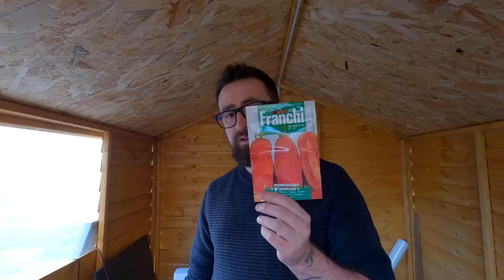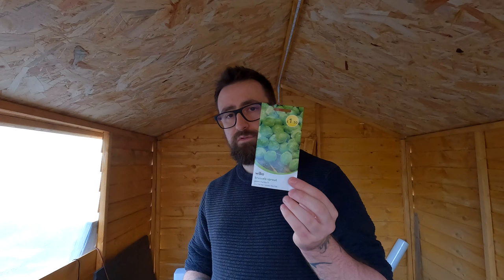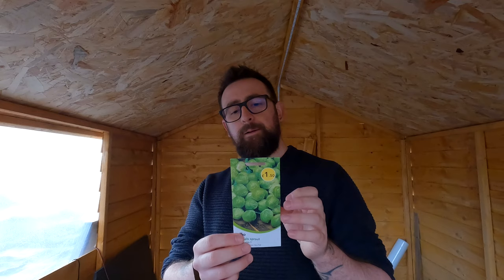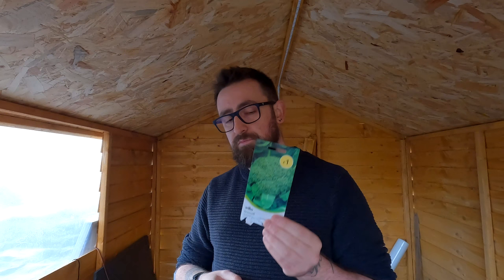Seeds for February 2022 | What will we sow for the allotment in February? Let's take a look! #13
In this video we'll take a look at February's allotment seed plan from inside the new shed. I'll talk about what we'll be sowing indoors and outdoors or in the greenhouse, week by week.

If you liked this video, learned something from it or found it interesting please consider giving the video a like, it really helps YouTube learn what you like so you get better recommendations and it helps surface our content to other people who like the same things as you.

THE ALBAN ALLOTMENT

We're Kane, Sergio and Poppy the dog, working on two full-sized allotment plots here in St Albans in the UK. We visit the plot almost every day and have many plans for the future.

We have a large plot liable to regular flooding and a smaller plot to work on while it's flooded which was previously held by one of the founding members of the site's allotment association.

We try to grow with the no dig method when we can, and we make our own home made compost.

We're known for working quickly and making impactful changes, but we never pretend to be experts so this channel is purely for documenting our progress and sharing what works – and what doesn't – for us.

We hope you will enjoy following our journey as we learn, document and share our progress. Whether you're a beginner allotment starting out on your new allotment garden, a seasoned allotmenteer, backyard gardener or managing a homestead, we hope you find our videos useful or interesting in some way.

LINKS

EQUIPMENT

- Filmed on GoPro Hero 10 Black with Media Mod.
- Audio recorded on Rode Wireless Go II paired with a Rode Lavalier Go.
- Tripods used are Smallrig tabletop and a Manfrotto Beefree Live with Arca-Swiss adapter.

EDITING

- Edited in and exported from Final Cut Pro.
- Custom transitions are created in Motion.

TIMESTAMPS

00:00 - Introduction
01:44 - The plan
10:06 - Wrapping up
10:44 - Bloopers